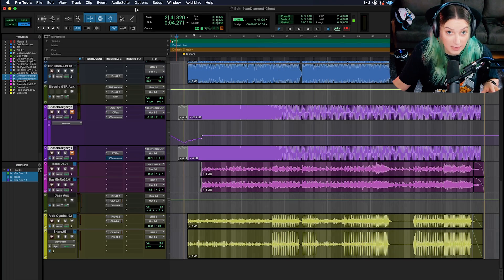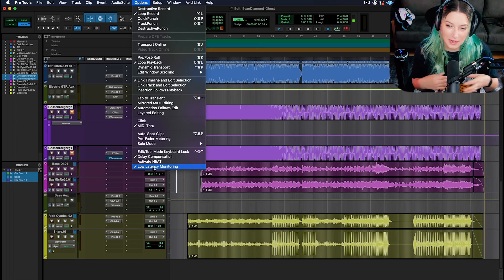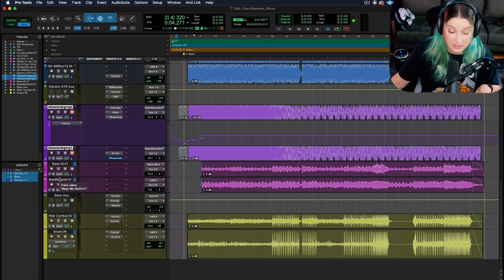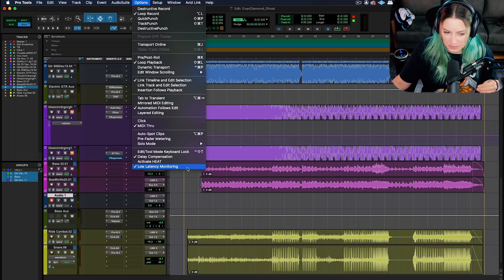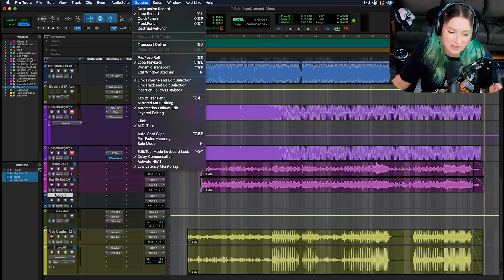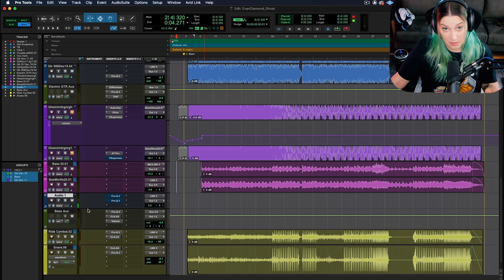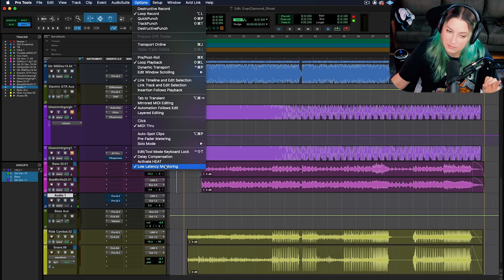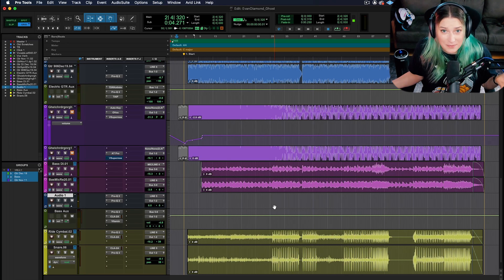Pro Tools Basics: Low Latency Monitoring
In this video we chat about the low latency monitoring function in Avid's Pro Tools. We talk about what latency is, causes of latency, how the option in Pro Tools works, how I tend to do things, and some drawbacks of the feature. We also talk about some troubleshooting: what to do if your plugins won't come out of bypass mode, or if the artist in the booth is complaining about an "echo" in their headphones, and what to do if you're ready to record and your track is record enabled, but you don't hear signal. I hope you like the video!

Chapters:
00:00 - Intro
00:25 - What is Latency
01:23 - Causes of Latency
02:13 - How I’ve Been Monitoring
02:35 - What Low Latency Monitoring Does
03:16 - Using Low Latency Monitoring
04:45 - Drawbacks
05:31 - Plugins & Low Latency Monitoring
06:23 - Not Hearing Signal?
07:05 - Monitor Through Hardware
07:29 - HD Systems
07:54 - Fix Artist’s “Echo” Problem (Another Way)
09:06 - Outro
09:50 - Blooper & A Correction